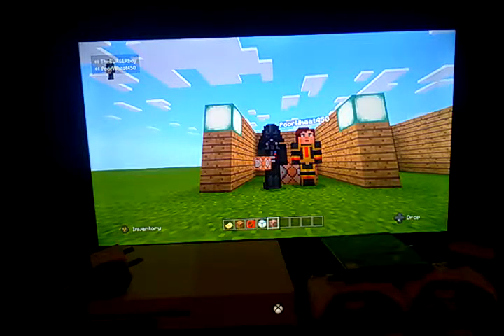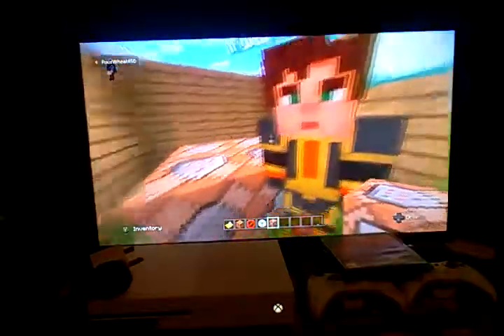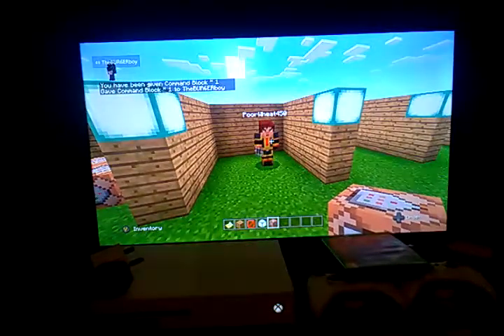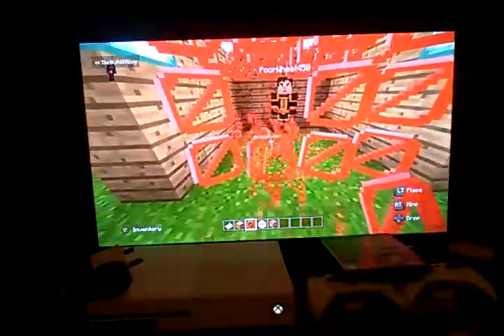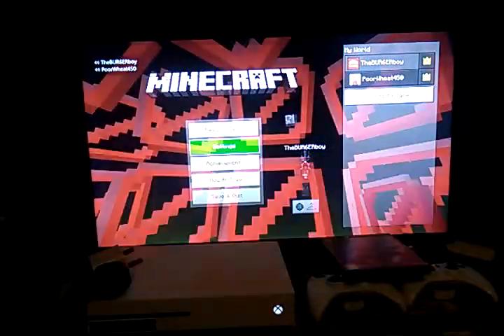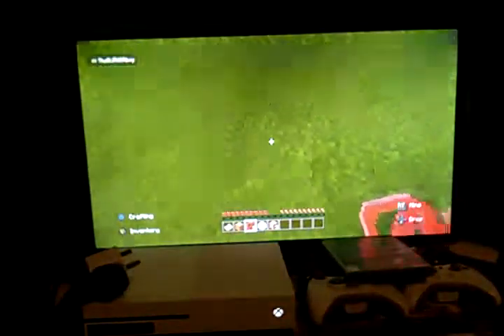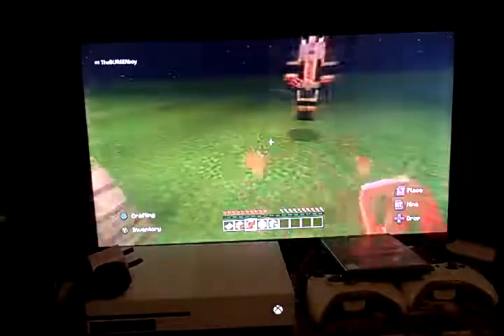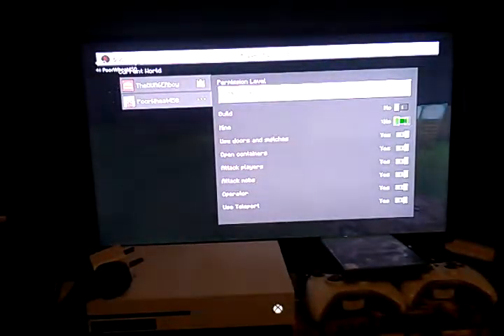How to get Command blocks in and barriers in Minecraft bedrock edition